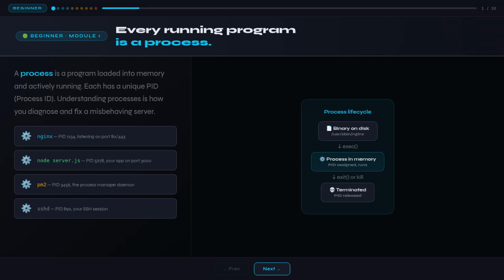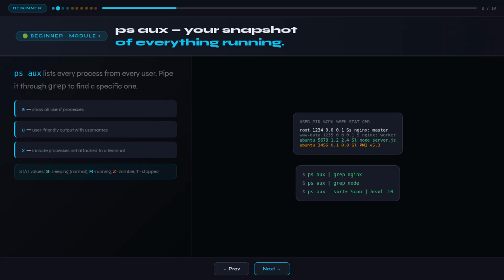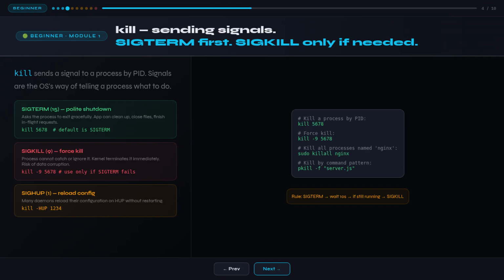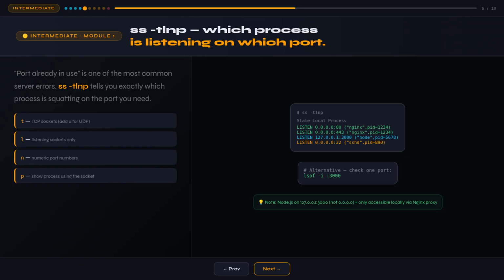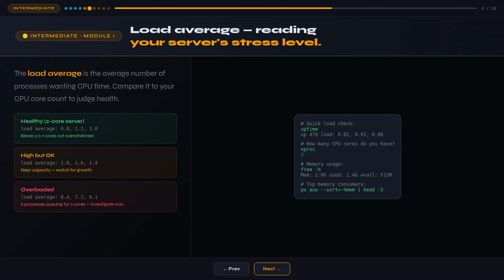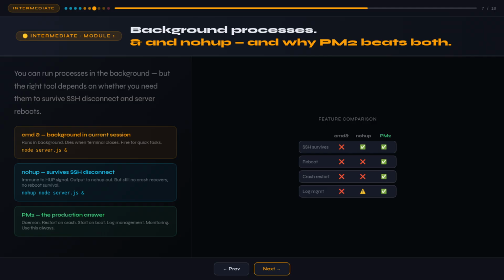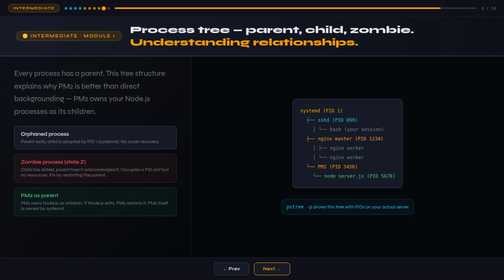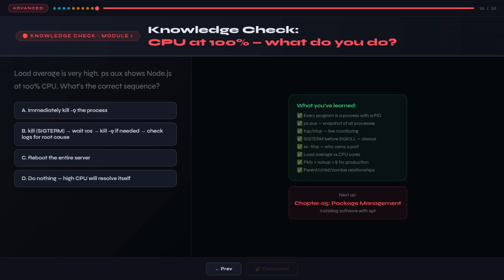Linux Processes — ps, kill and What's Actually Running on Your Server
A process is just a running program. Learn to list processes with ps and top, find the process eating your CPU, kill misbehaving processes with kill and killall, and understand PIDs and signals.

📂 Module 1: Linux Basics — Files, Processes & Permissions

⏱ Timestamps:
00:00 Introduction
00:30 What a process actually is
01:30 Listing processes with ps and ps aux
03:00 Monitoring with top and htop
04:30 PIDs and why they matter
05:30 Signals — SIGTERM vs SIGKILL
06:30 Killing processes with kill and killall